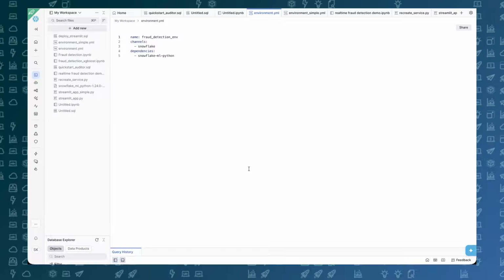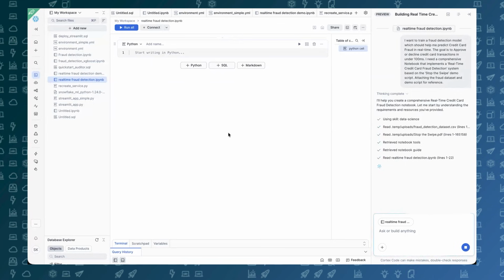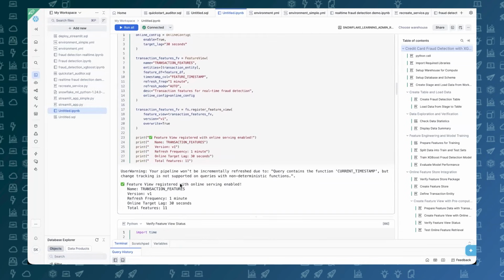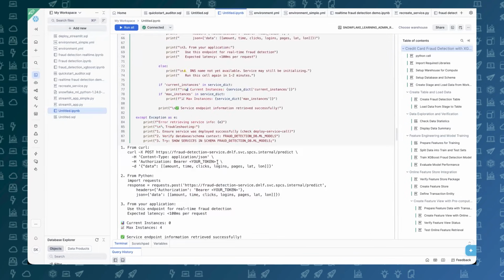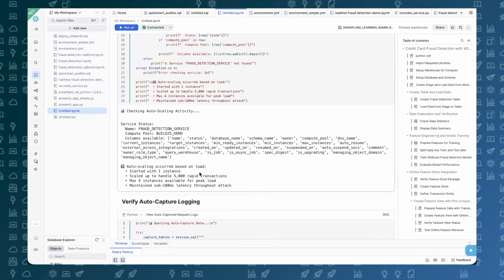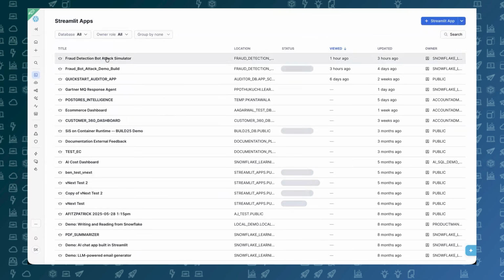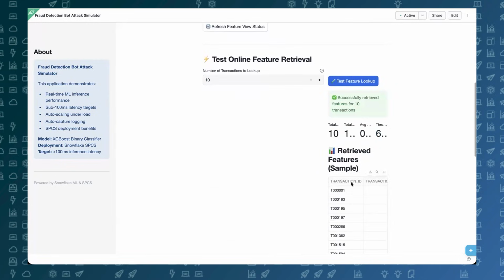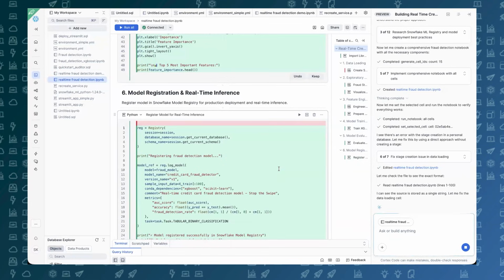Build and Serve Real-Time Fraud Detection Models in Snowflake ML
Moving ML from experimentation to production shouldn't require rebuilding from scratch or navigating lengthy development cycles. In this video, learn how to build, test, and deploy online ML models directly from Snowflake using an agentic approach to generate production-ready pipelines from simple natural language prompts.